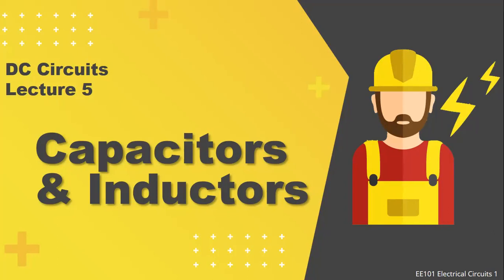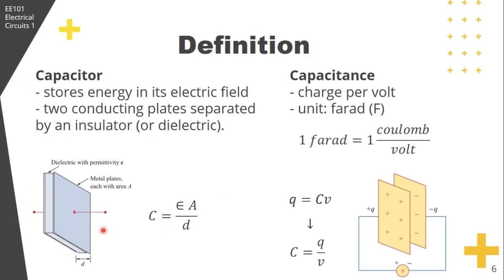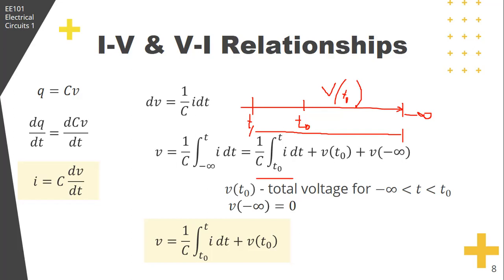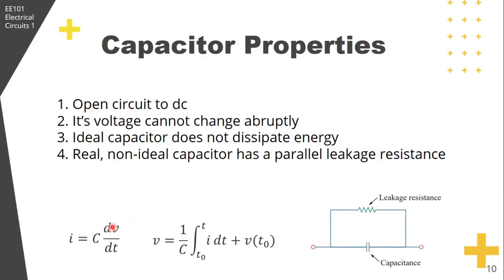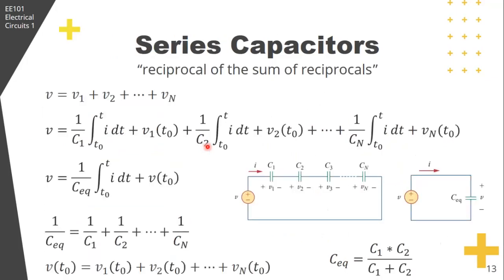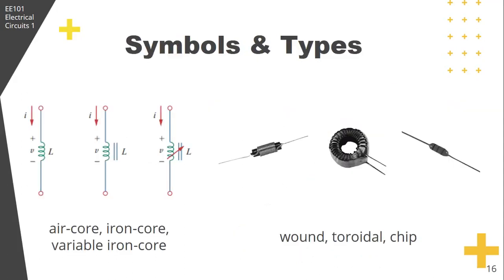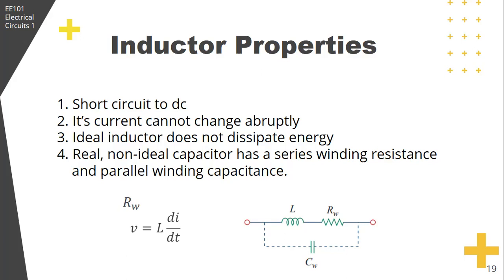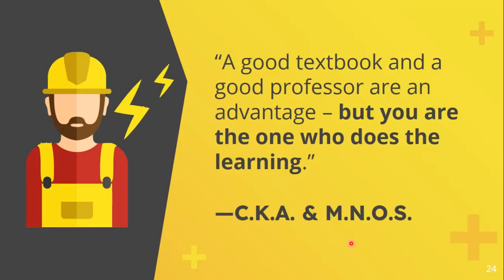05 Capacitors and Inductors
So far we have limited our study to resistive circuits. In this lecture series, we shall introduce two new and important passive linear circuit elements: the capacitor and the inductor. Unlike resistors, which dissipate energy, capacitors and inductors do not dissipate but store energy, which can be retrieved at a later time. For this reason, capacitors and inductors are called storage elements.